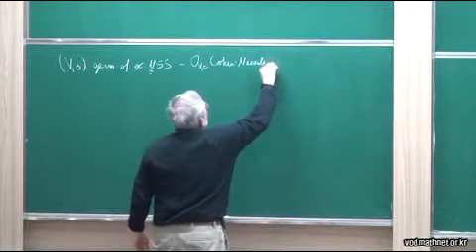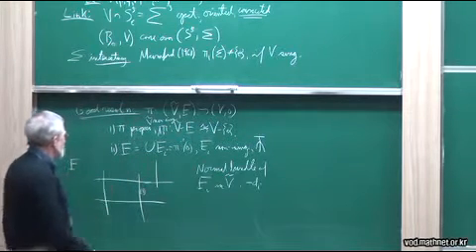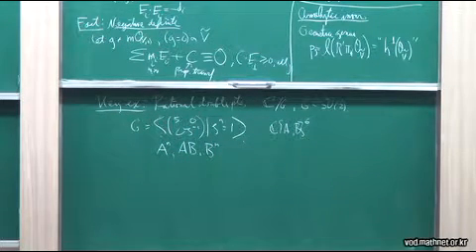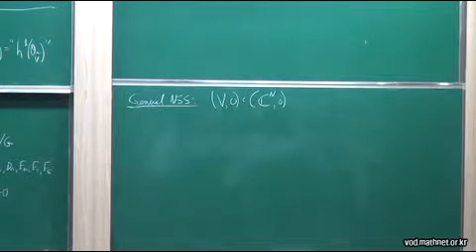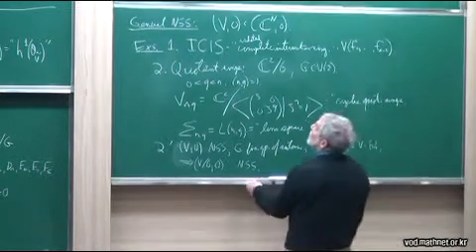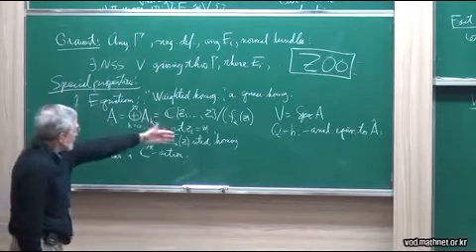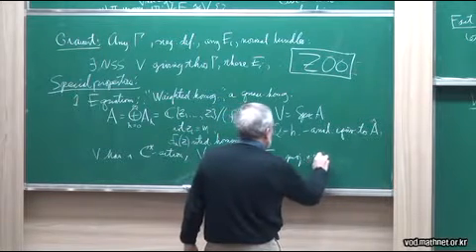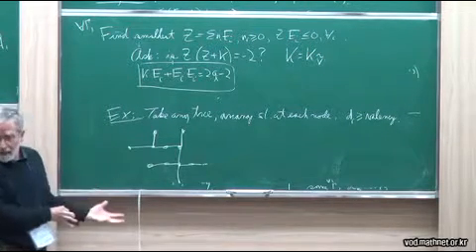Wahl, Jonathan (University of North Carolina) / Smoothings of complex normal surface singularities 1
KAIST CMC School on Algebraic Geometry
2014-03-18